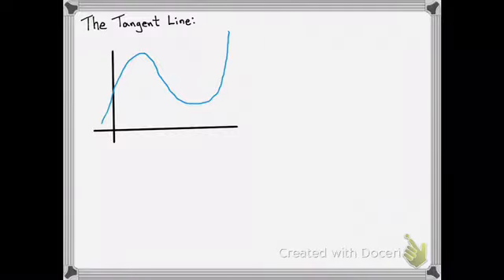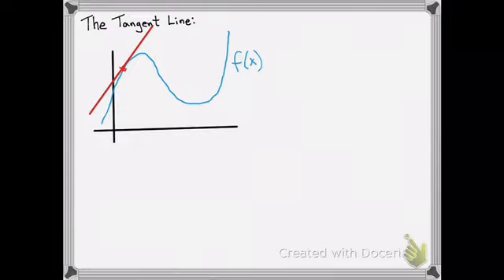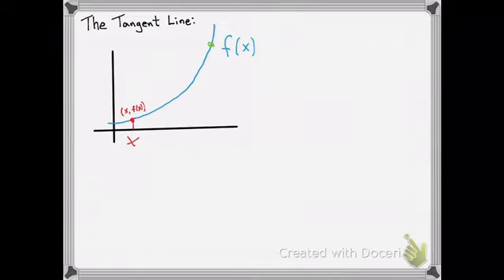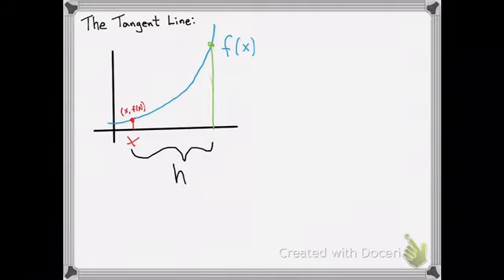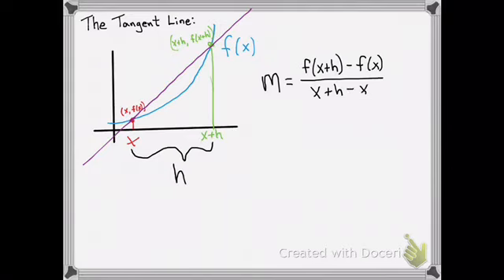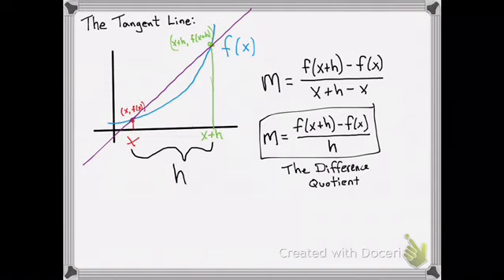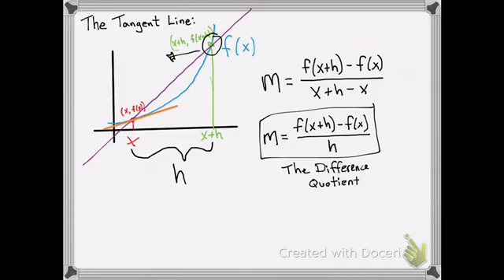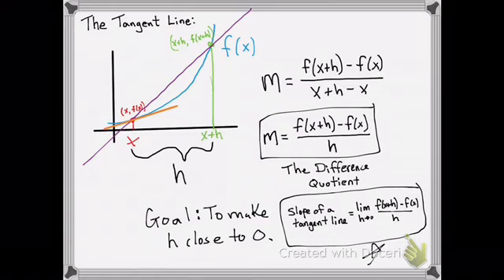Precal Video 18 The Tangent Line